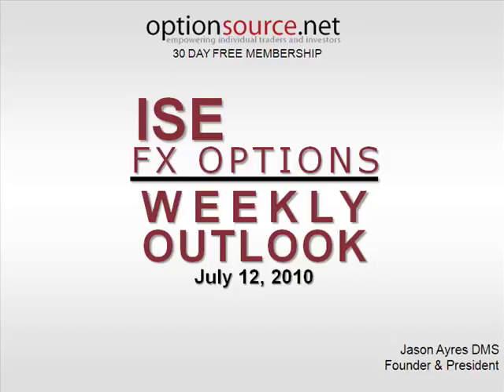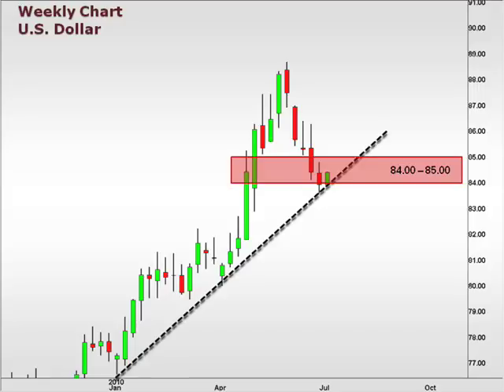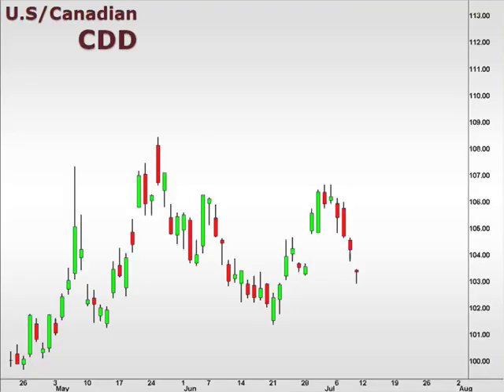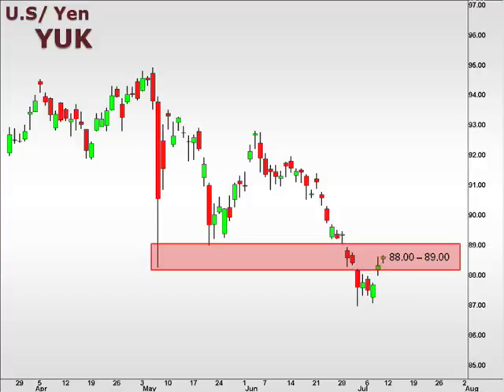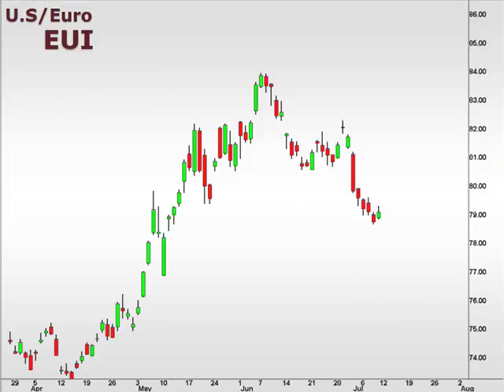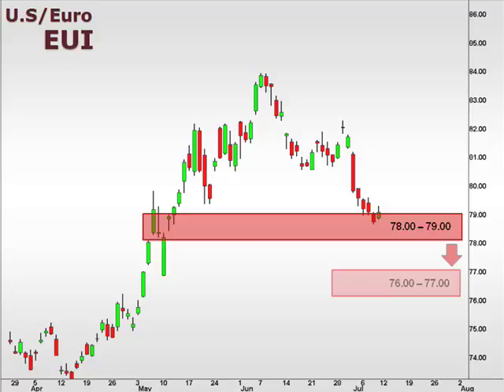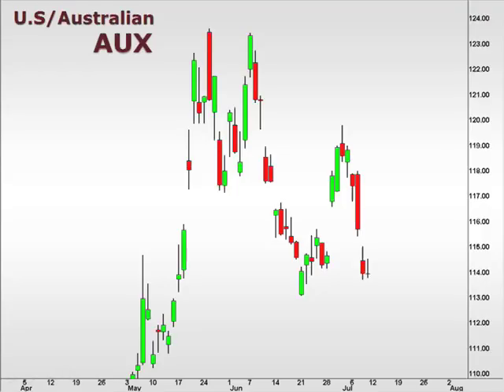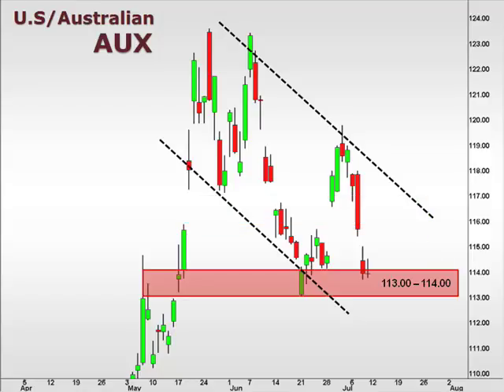FX Options Weekly Outlook 071210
Get a look ahead at the currency markets. Join Jason Ayres, a leading instructor and founder of Optionsource.net, every Monday morning for a Weekly Outlook on the Forex markets, with a focus on FX Options. Jason discusses support and resistance levels for the U.S. dollar versus some of the most widely traded currencies. Jason also shares his views on the most commonly used technical indicators. What are the trends telling us?